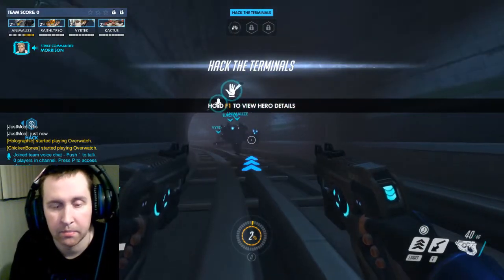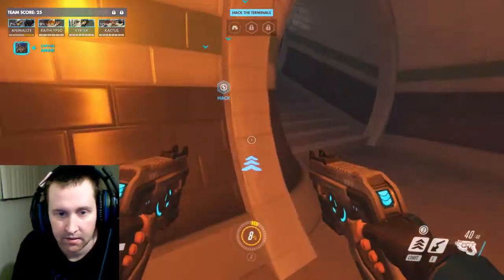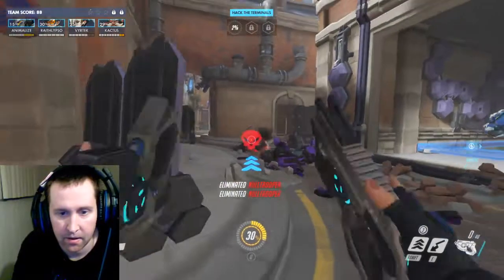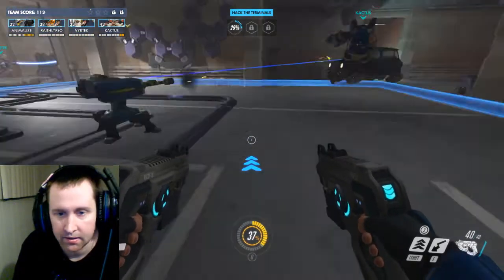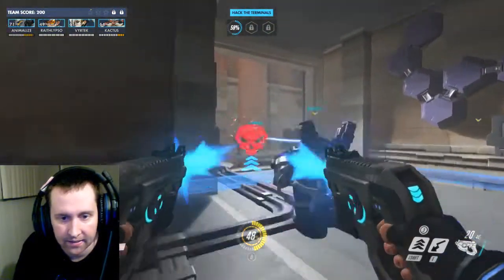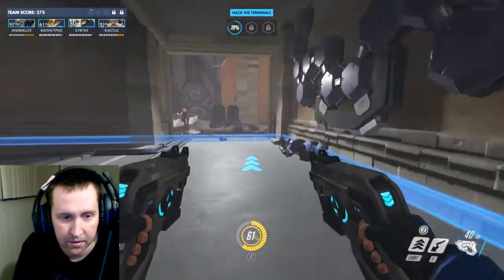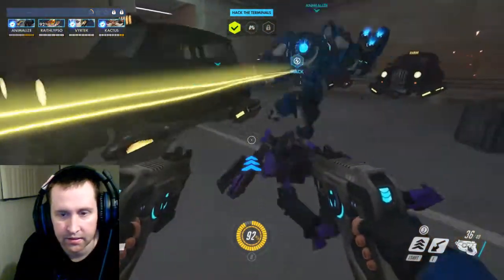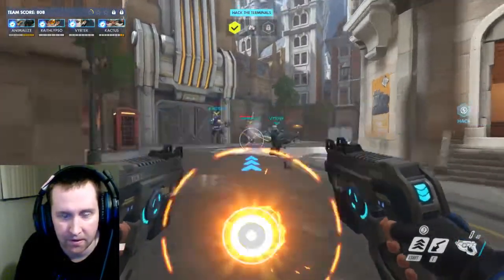Overwatch Uprising Event Hack Point #1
In this video we go through the hack terminal point 1 of 3.
New omnics such as the nulltrooper and Eradicatior.